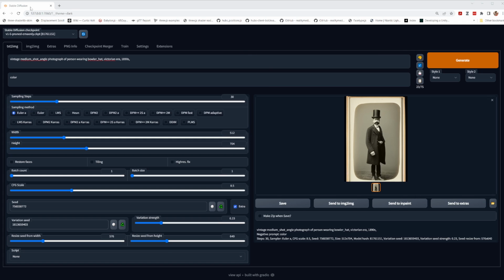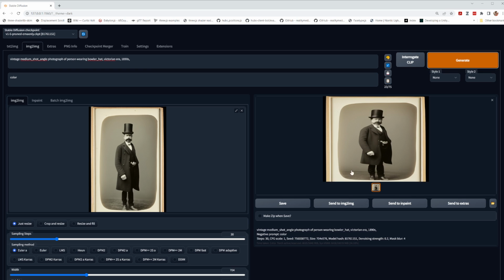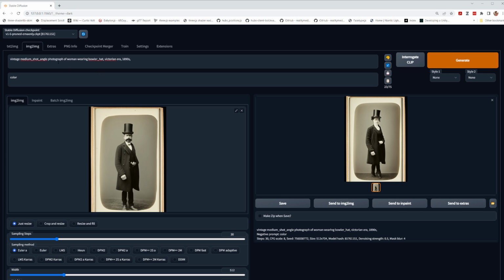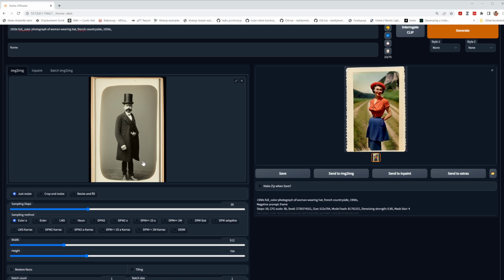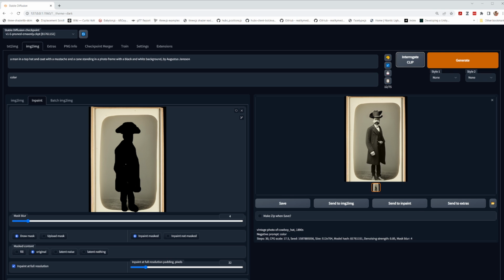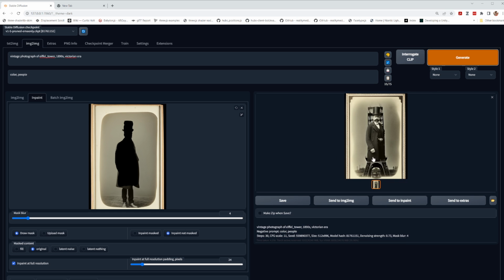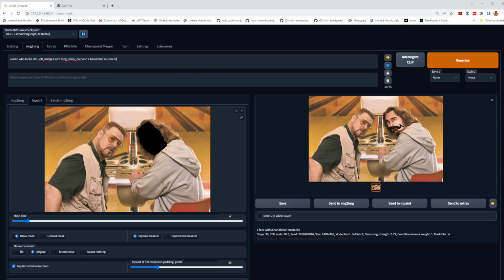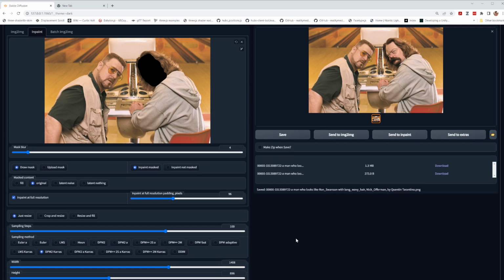Learning Stable Diffusion: WebUI interface (Img2Img)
This video builds on the previous video which covered txt2img ) This video covers how to use Img2Img in Automatic1111's stable diffusion web UI to modify and inpaint images using the options in the web UI.